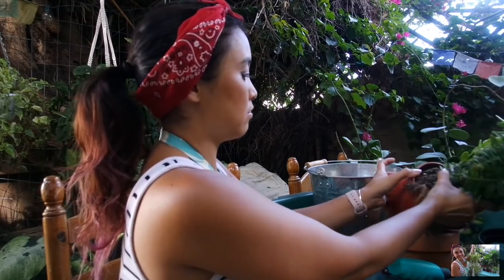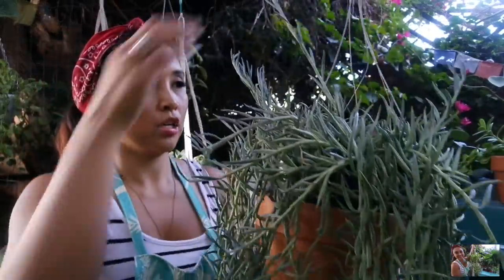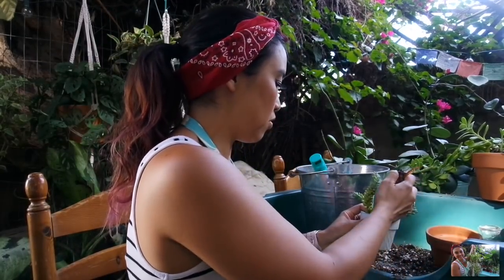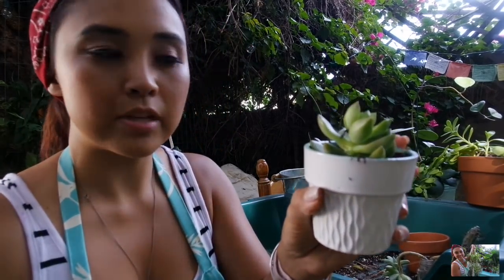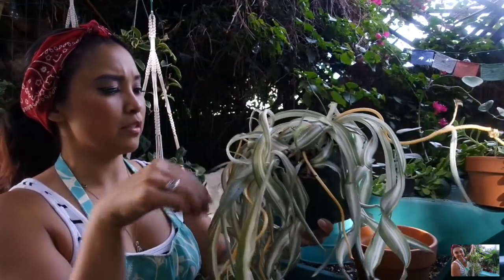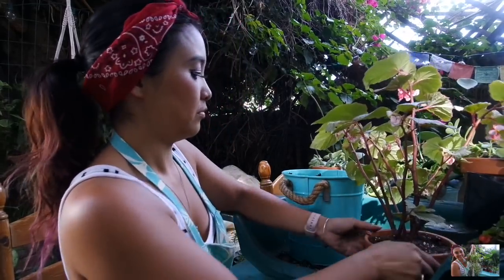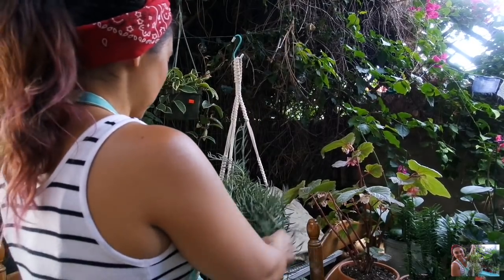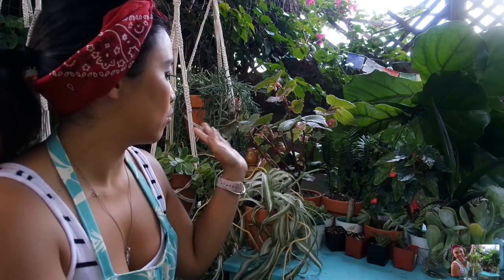Planting with Jewelyn + Plant haul | August 2018 | ILOVEJEWELYN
Aloha everyone,

Back with another Planting with Jewelyn + Plant haul.

Fun stuff in this episode! Lots of cuttings from plant friends, new and old babies get potted up and I get more plants in hanging macrame.

Let me know what was your favorite plant/planter combination.

Aloha,

Jewelyn

my online closets:
Mercari: jewel_of_hawaii
Poshmark: jewel_of_hawaii